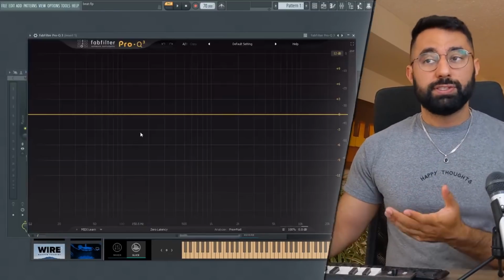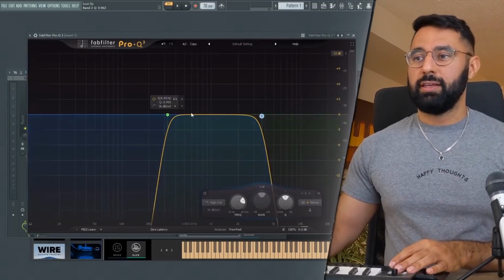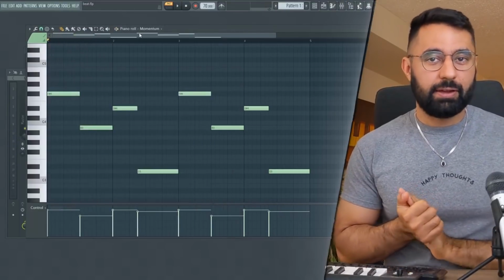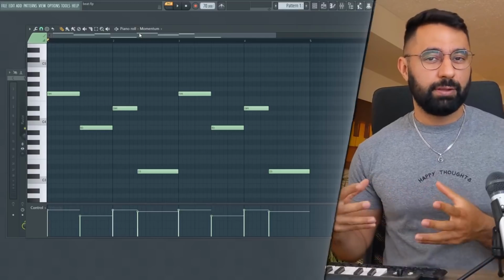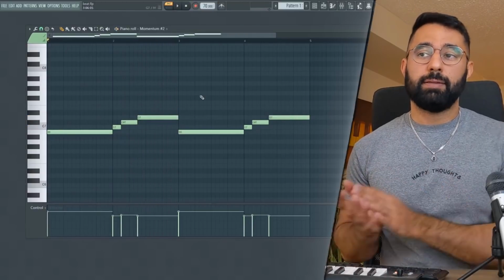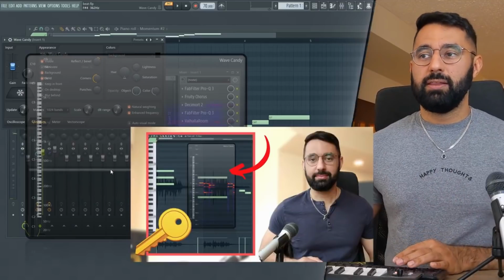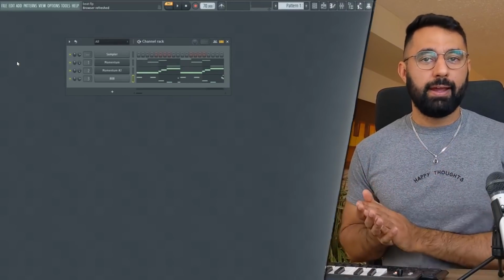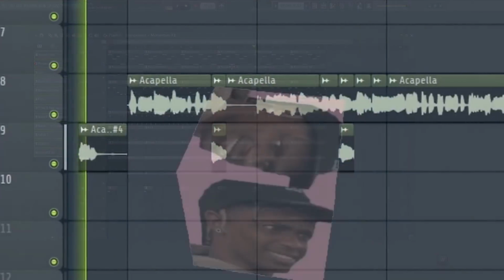Another Boring Travis Scott Beatmaking Video (Very Unoriginal)